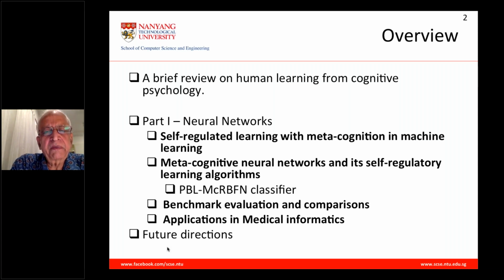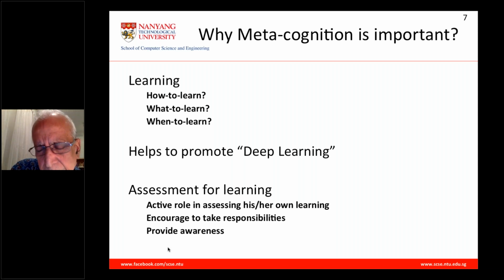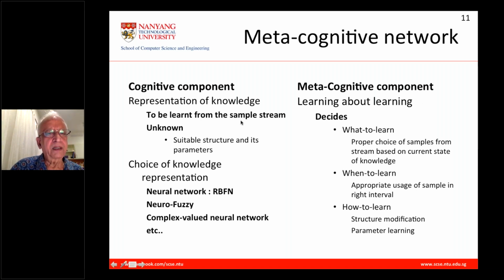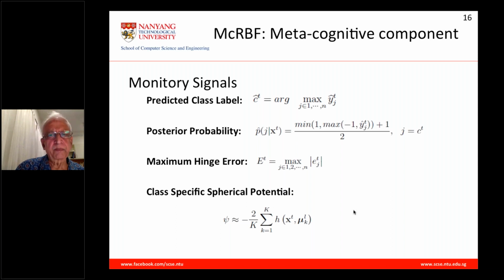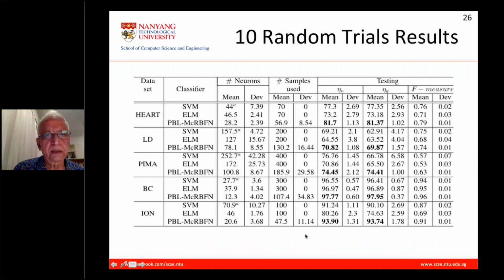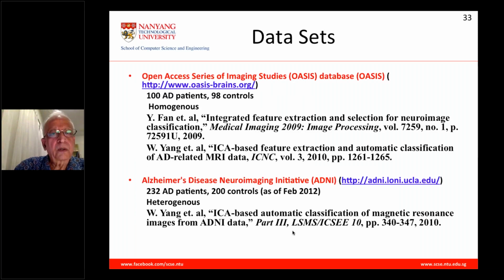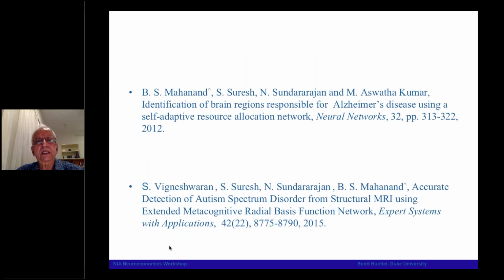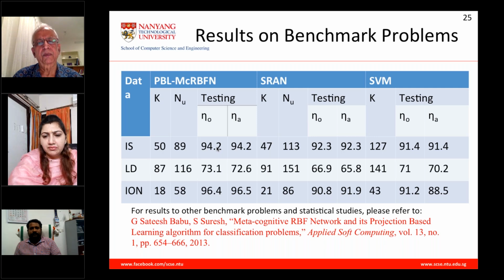International Webinar on Applications of Cognitive Computing in Modern Era - Day 3